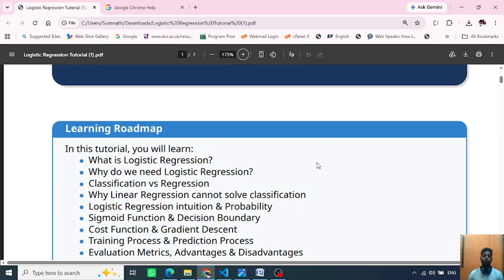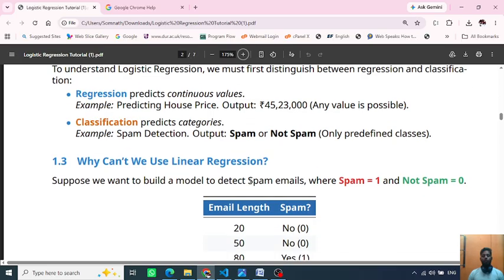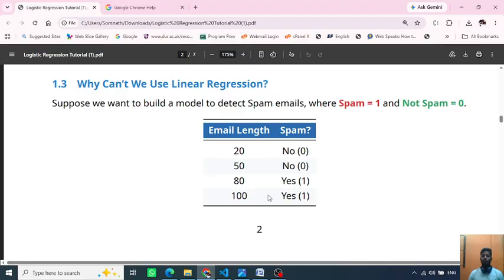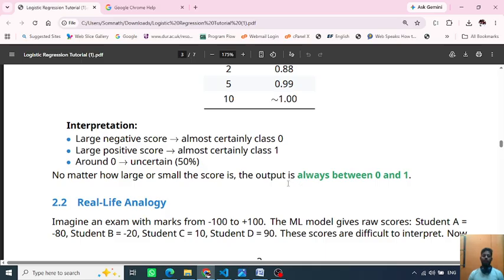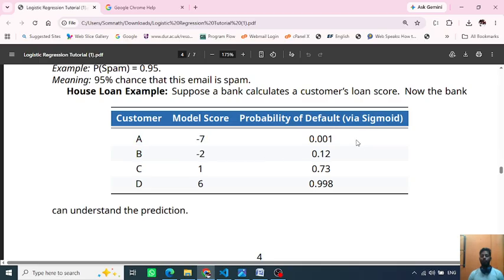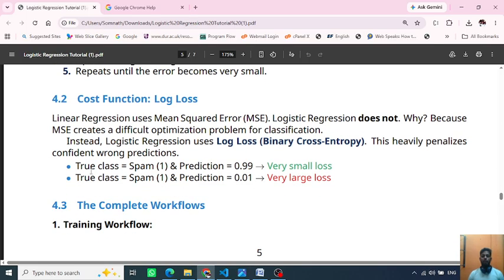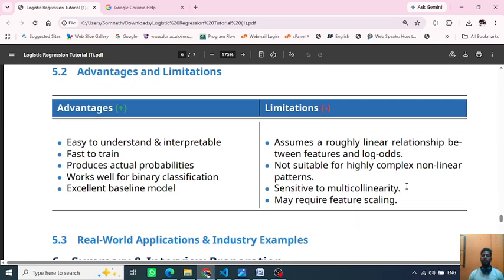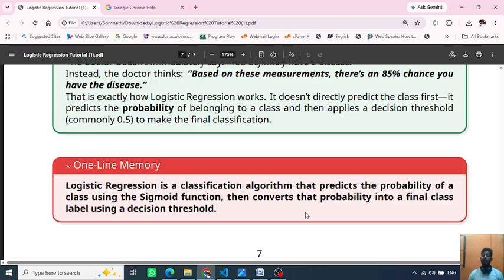Logistic Regression Explained | Complete Machine Learning Tutorial | Data Adda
In this video, you'll learn Logistic Regression from scratch using simple explanations, visual examples, and real-world Machine Learning use cases.

📚 Topics Covered:
✅ What is Logistic Regression?
✅ Why Linear Regression Cannot Solve Classification
✅ Classification vs Regression
✅ Probability Prediction
✅ Sigmoid Function Explained
✅ Decision Boundary
✅ How Logistic Regression Works Internally
✅ Weights & Bias
✅ Model Training Process
✅ Gradient Descent (Concept)
✅ Real Banking & Spam Detection Examples
✅ Advantages & Disadvantages
✅ Interview Questions

🎯 Perfect for:
✔ AI Engineers
✔ Interview Preparation
✔ Working Professionals